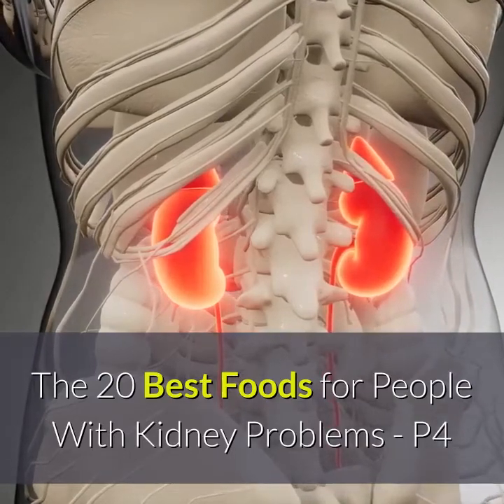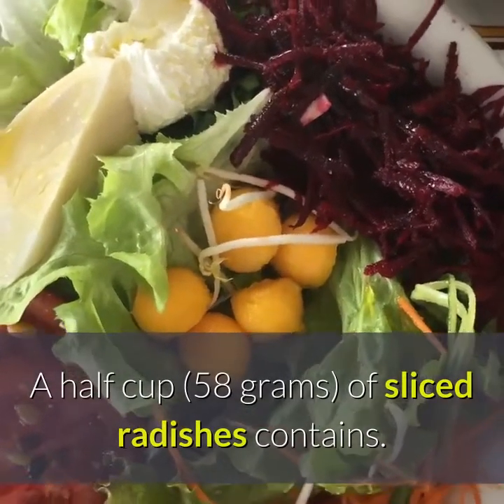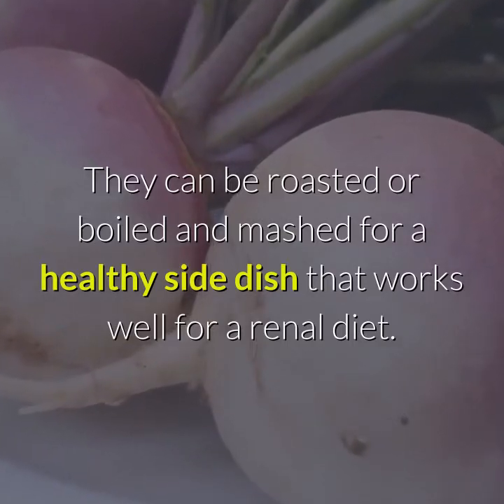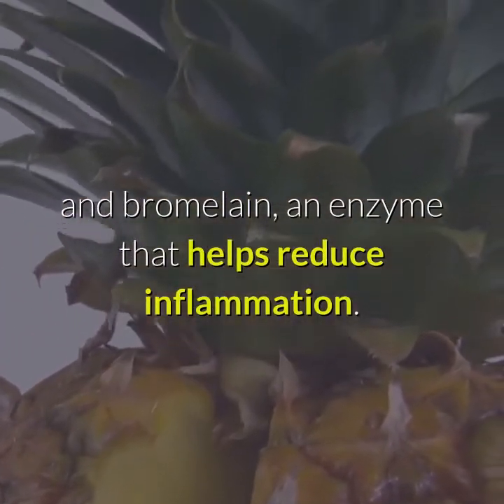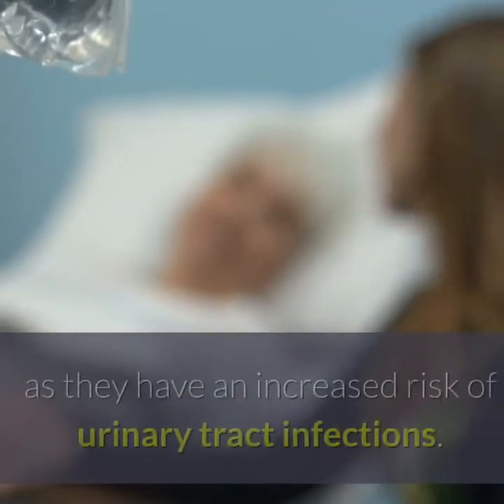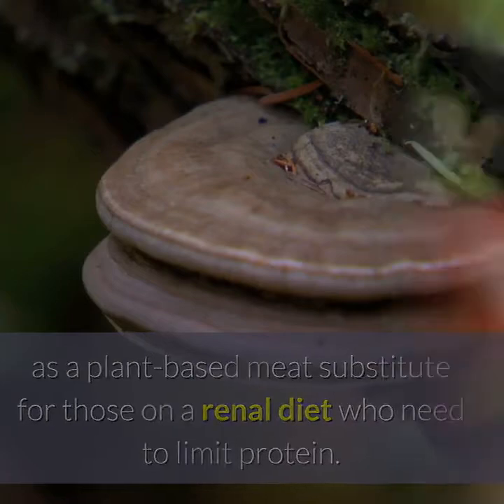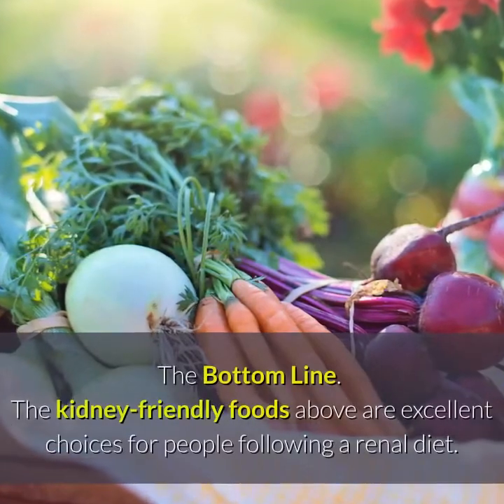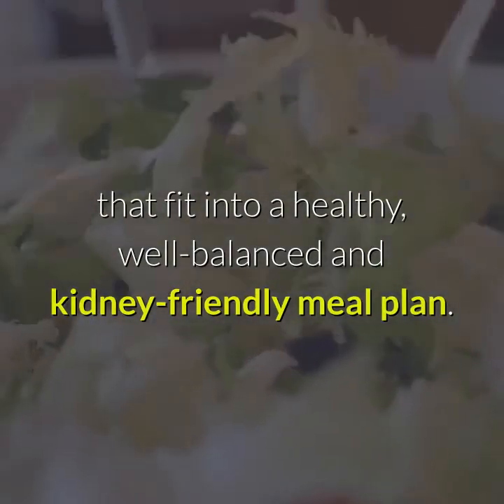The 20 Best Foods for People With Kidney Problems (P4/4) - How To Improve Kidney Function